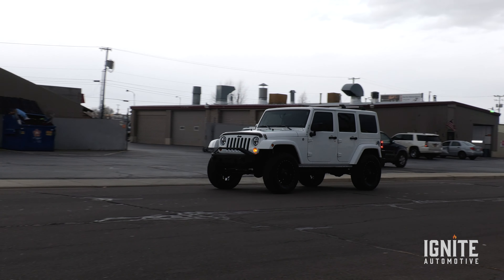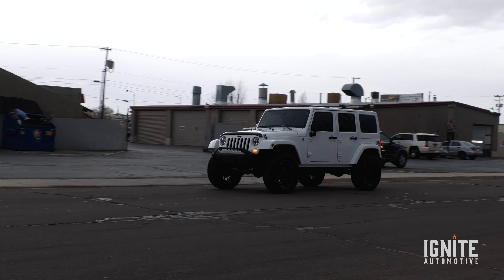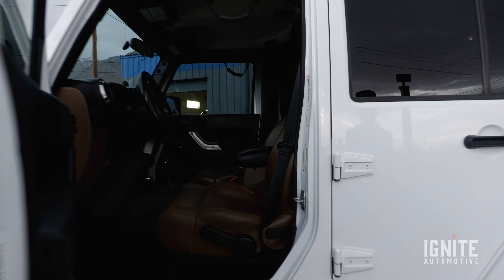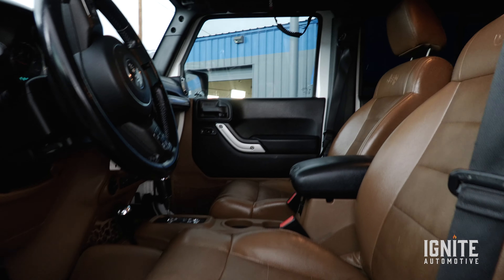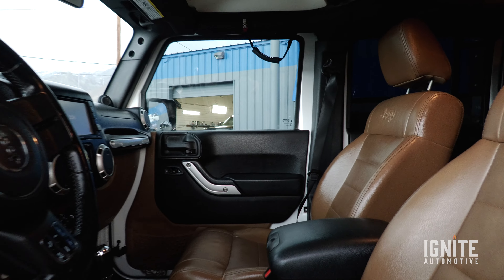2012 White Jeep Wranger on 20" Black Moto Metal's on 35" Tires!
Check out this beautiful 4-door Jeep Wrangler! Paint matched hard top, body in excellent shape, mechanically this Jeep is solid and only $19,995.00!!! CLEAN TITLE!